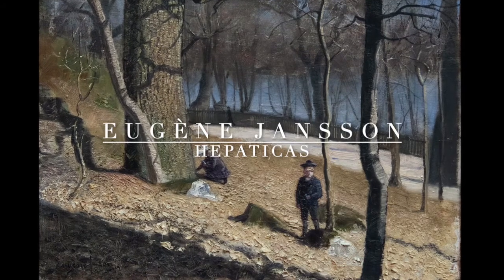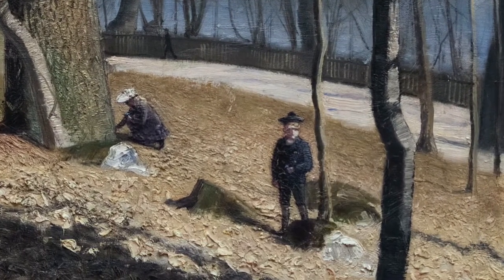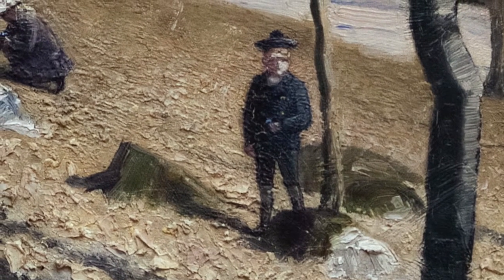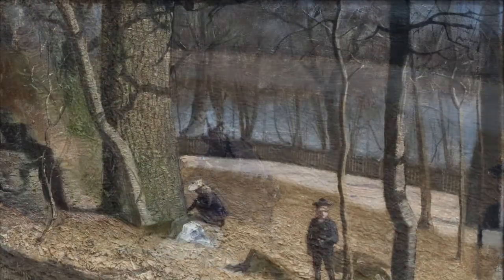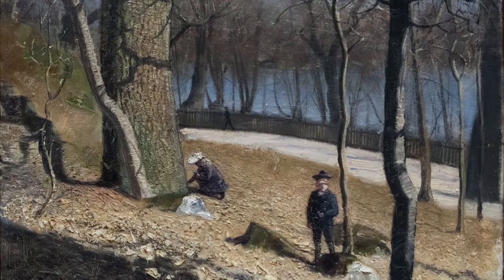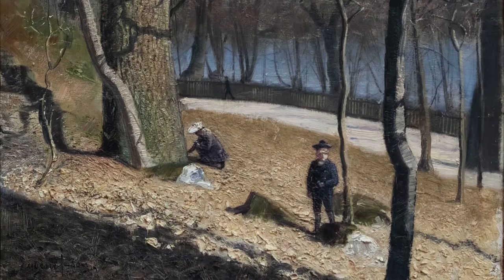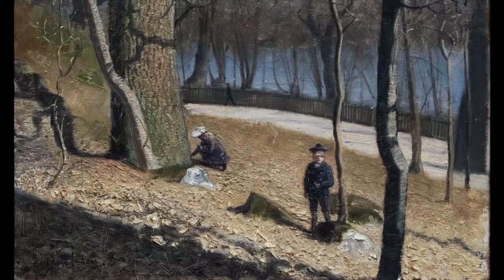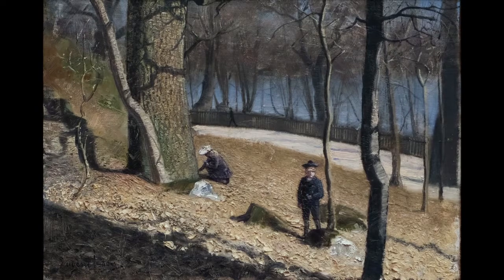Hepaticas, Eugène Jansson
Hepaticas by Eugène Jansson. Thiel Gallerys audio guide.

Read by the actor Ingela Lundh.